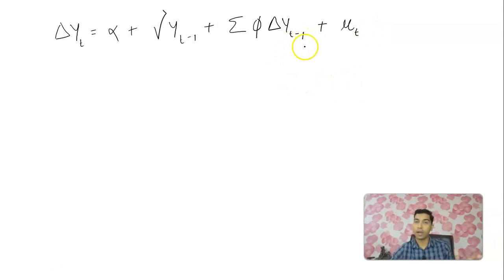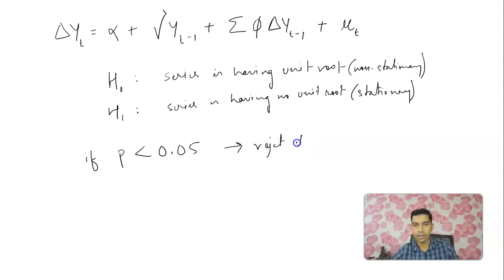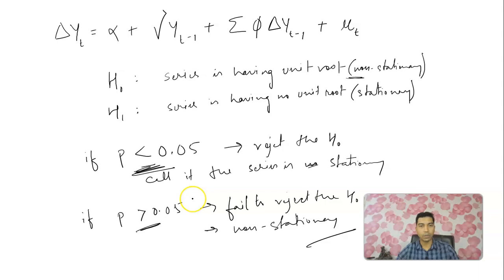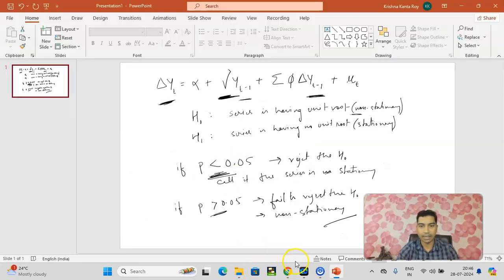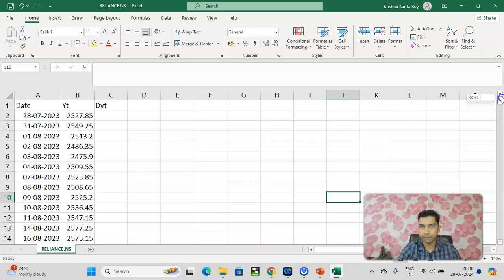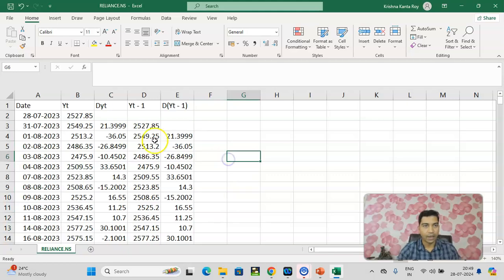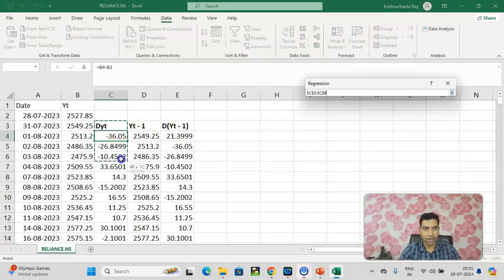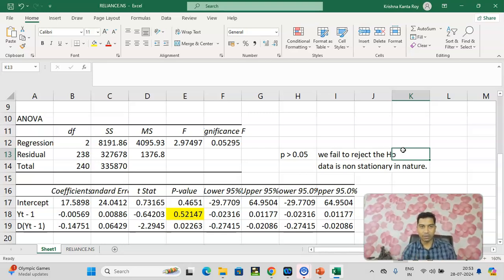Augmented Dickey Fuller Test (Practical with MS Excel)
In this video, we dive into the practical application of the Augmented Dickey-Fuller (ADF) Test using MS Excel. We'll guide you step-by-step on how to perform this test to determine if a time series is stationary. You'll learn how to set up your data, run the test, and interpret the results all within Excel. By the end, you'll be able to confidently use the ADF Test to analyze your own data for stationarity.